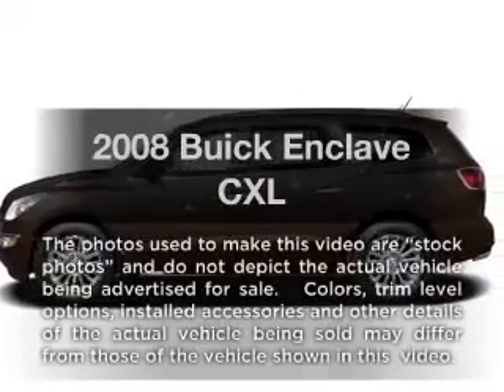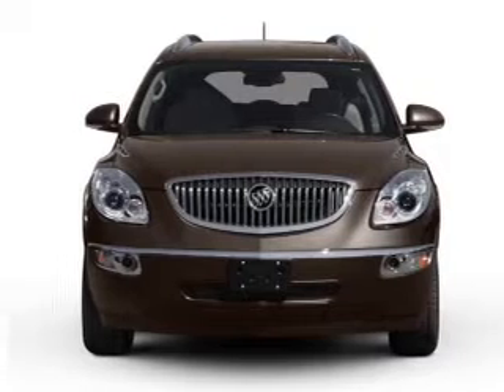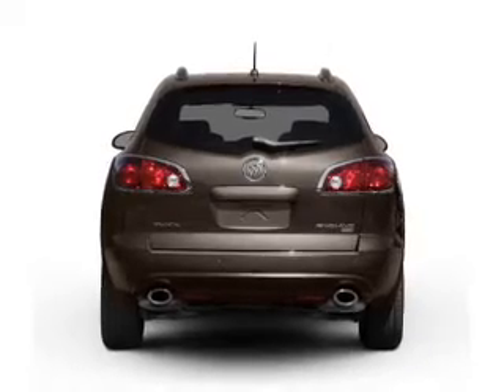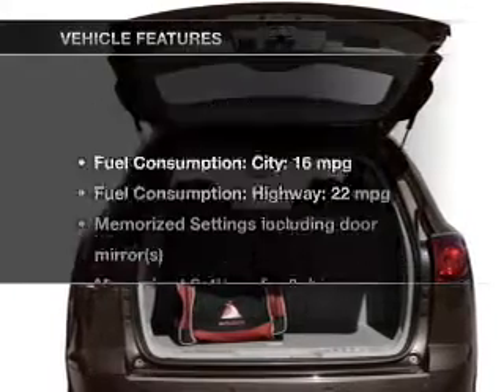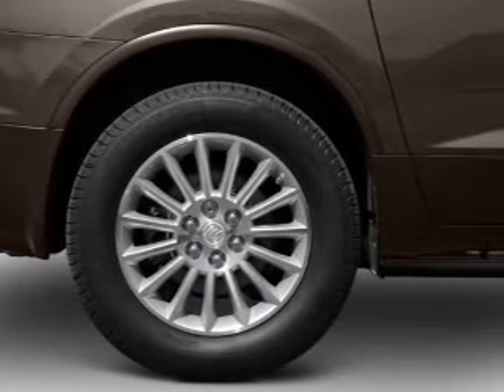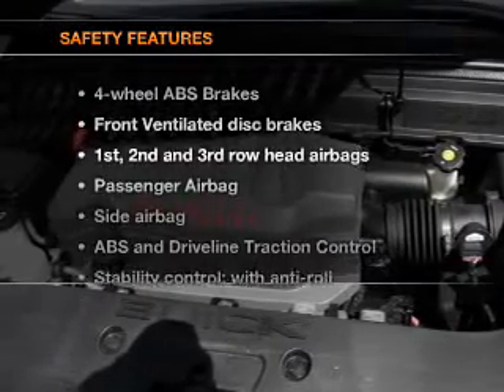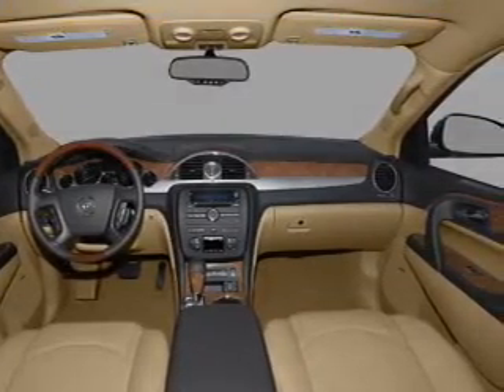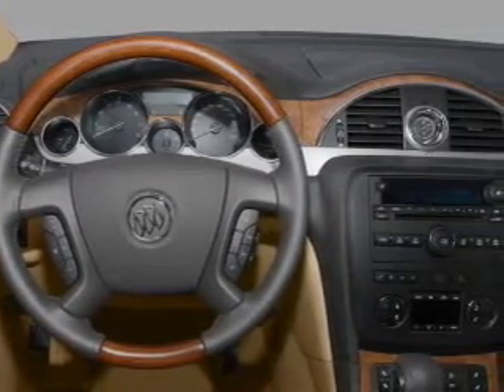2008 Buick Enclave - Colorado Springs CO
Year: 2008
Make: Buick
Model: Enclave
Trim: CXL
Engine: 3.6 liter 6 cylinder 24 valve
Transmission: 6-Speed Automatic
Color: Platinum Ice Tri-Coat
Mileage: 73357
Address:
950 South Academy Blvd